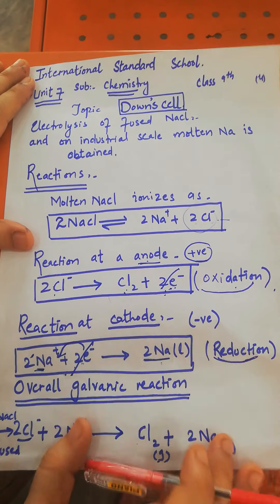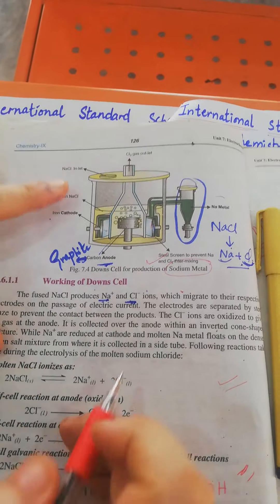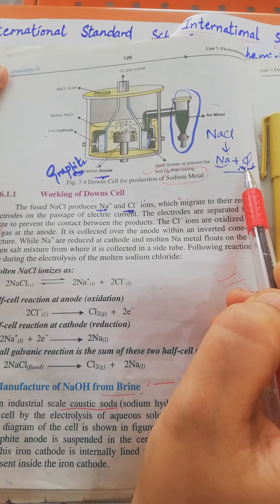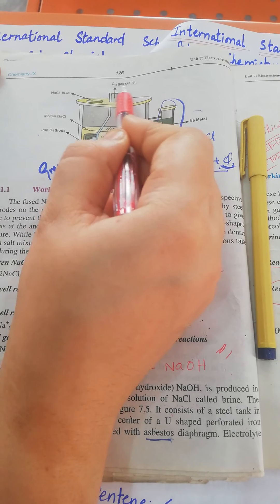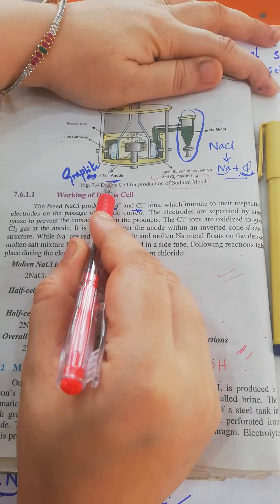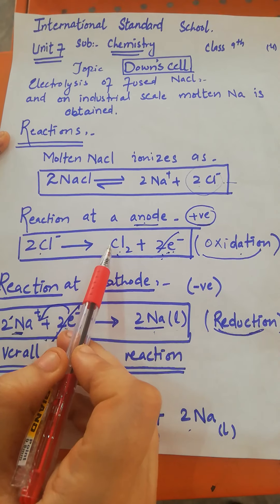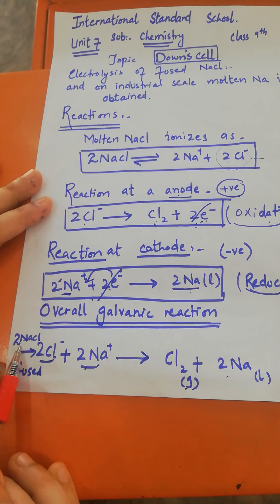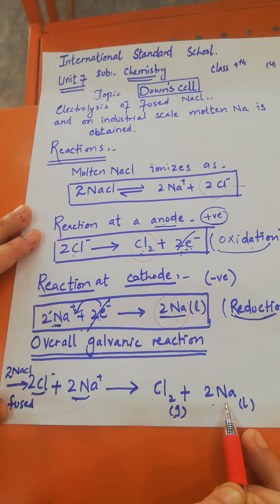Chemistry,Class 9th,Unit#7,Topic Down's cells